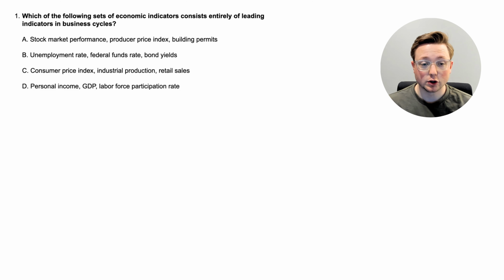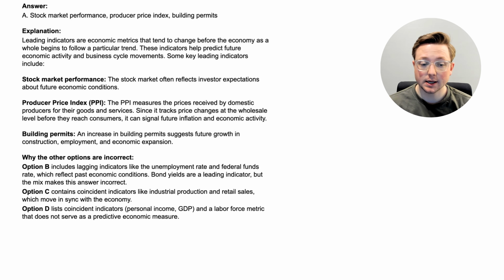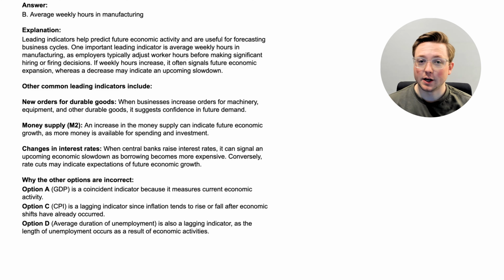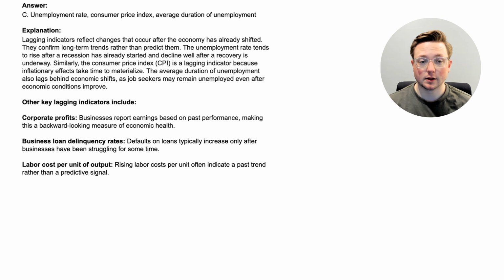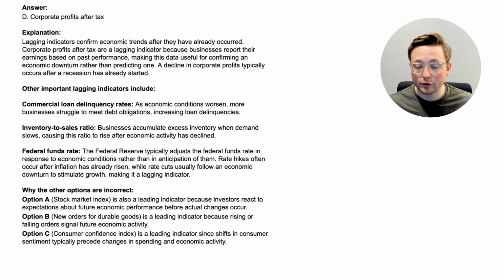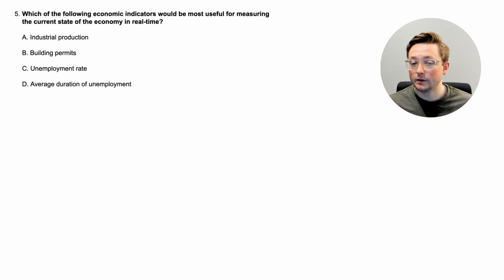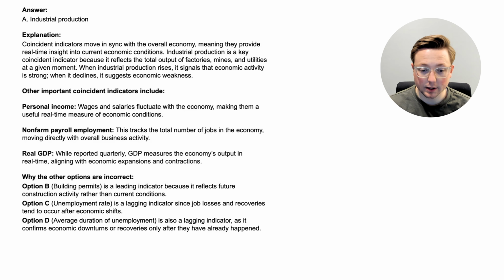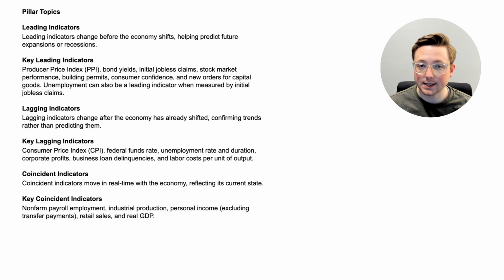AUD CPA Practice Questions: Indicators of Economic Activity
In this video, we walk through 5 AUD CPA exam practice questions about the indicators of economic activity (leading, lagging, and coincident).

Important Links

00:00 Intro
01:24 Question 1: Leading Indicators Introduction
04:35 Question 2: Leading Indicators Continued
08:02 Question 3: Lagging Indicators Introduction
10:24 Question 4: Lagging Indicators Continued
13:40 Question 5: Coincident Indicators
16:39 Pillar Topics